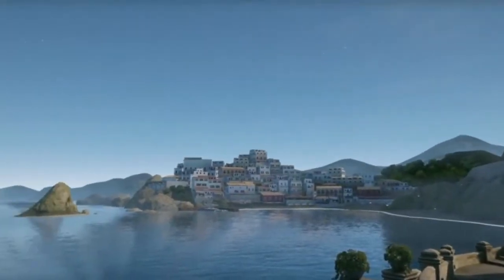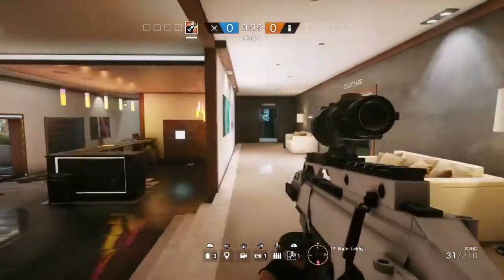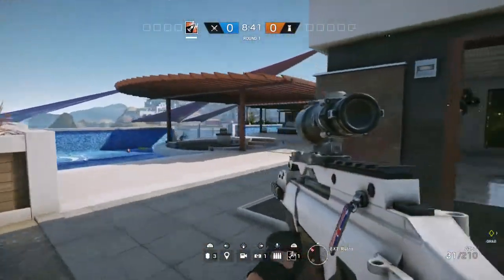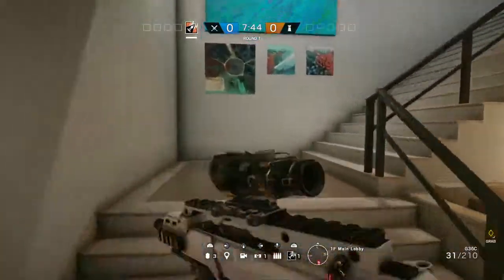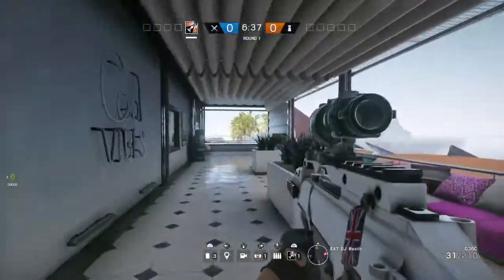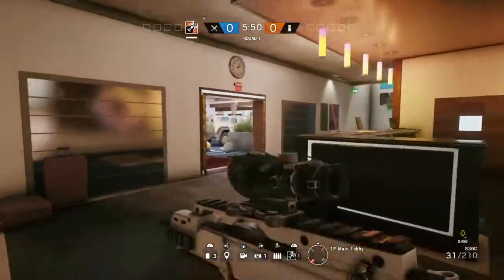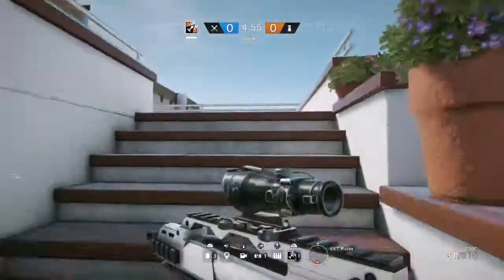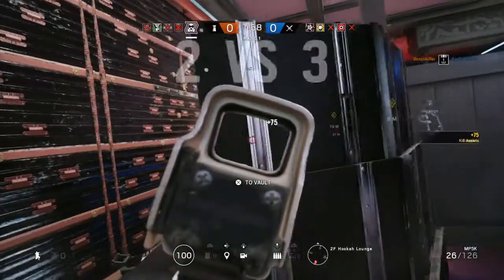Improve On Rainbow Six Siege | Map Guide & Tips | Coastline | Layout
Are you looking to improve in Rainbow Six Siege? Whichever platform your play on, whichever operator you main, one of the most important steps to improving is building a thorough knowledge of the maps. Nobody wants to be an easy kill for more experienced players, that's where we come in. It's time to say Enough Is Enough.

We understand that your time is precious and you'd rather be playing the game as much as possible so we've created our Map Guide with this in mind. We are starting from the beginning, covering the basics and moving through to more advanced tips. We are confident that once you have watched a full series of videos for any map you'll know the essentials inside and out.

Join us in this episode and you'll quickly learn the basic layout of the Coastline Map in Rainbow Six Siege. We'll teach you all of the call outs as well as the location of each room to help you find your way around the map. This will also greatly improve your communication.

Other Episodes

Coastline Map - Drones:
Coastline Map - Externals & Hatches: